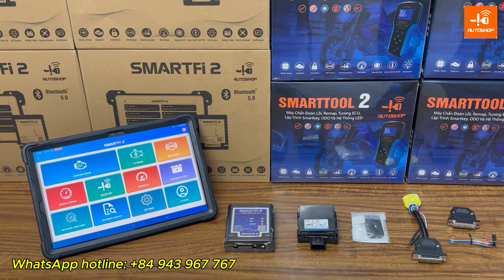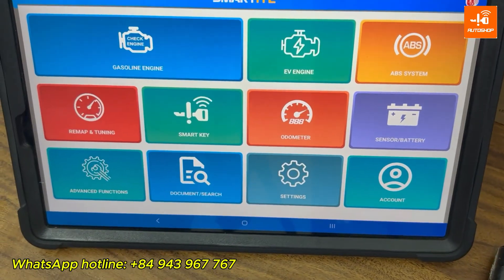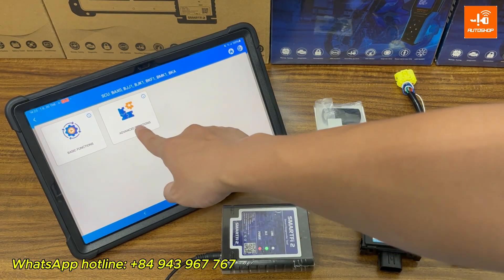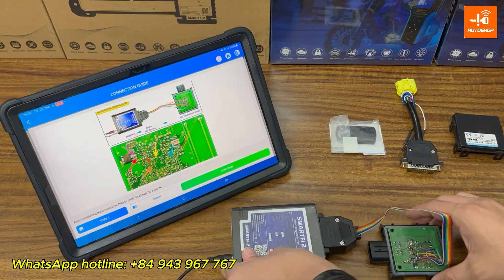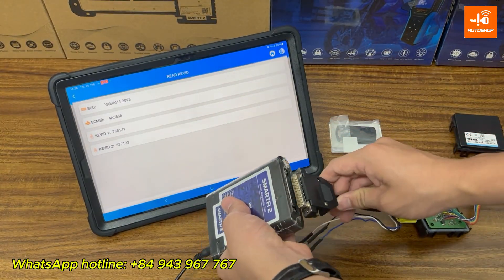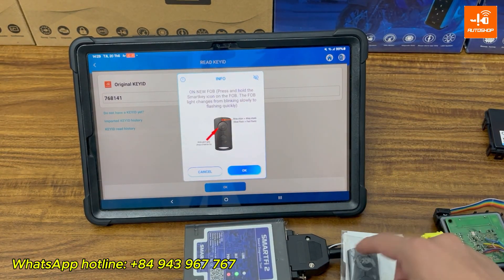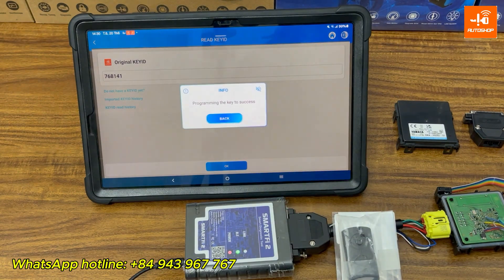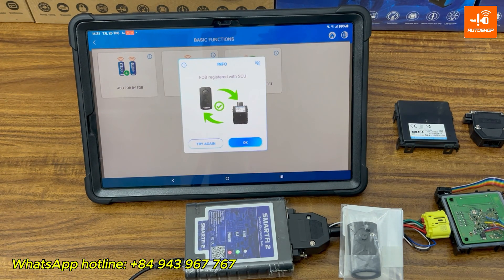SMARTFI2 - READING KEYID AND ADDING A NEW KEY FOR 2025 YAMAHA MOTORCYCLES WHEN ALL KEYS ARE LOST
Giải pháp khôi phục KEY ID khi mất hết chìa khóa xe tay ga, xe máy
Máy lập trình chìa khóa thông minh smartkey chuyên nghiệp
Cung cấp máy cài chìa cho ô tô, xe máy, máy công trình, máy nông nghiệp
Thiết bị chẩn đoán, Túi khí, đồng hồ, hộp động cơ, hộp số, phần mềm sơ đồ điện
Đào tạo sửa chữa Smart Key, ABS
Cung cấp phụ tùng độ lên đời xe Smart Key, ABS
o0o
HOW TO
- READ ID SMART KEY, PIN CODE, MASTER KEY, SLAVE KEY
- REGISTER NEW SMART KEY ON THE TABLE
- ADD NEW KEY
- ALL KEYS LOST SOLUTION
- ADJUST ODOMETER VALUE
- CHANGE MILE
- CHANGE WORKING HOUR
- RESET AIRBAG/SRS MODULE
AVAILABLE LIST
- Honda SH, PCX, SH Mode, SH 300i, XADV, X-ADV, Foza, Scoopy
- Suzuki GSX, Raider
- Piaggio, Vespa MIUG3, AC19i, AC20i, PNG04
o0o
Địa chỉ : Số 8 Ngõ 34/8 Đường Xuân La, Quận Tây Hồ, Hà Nội